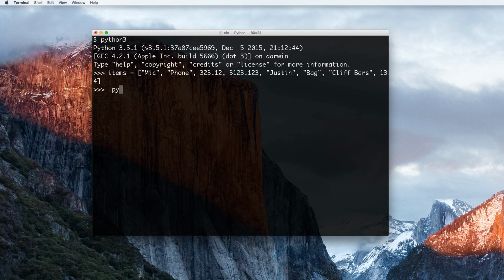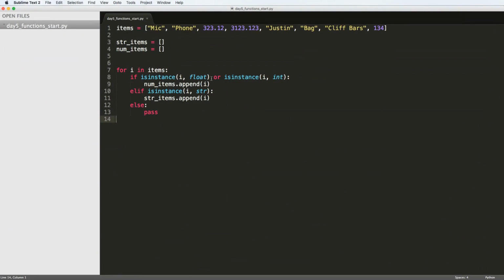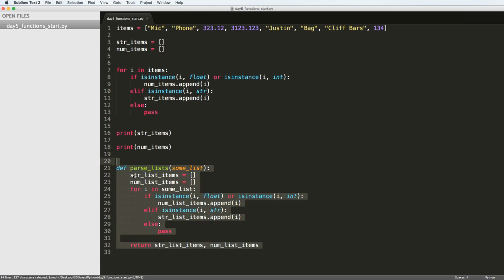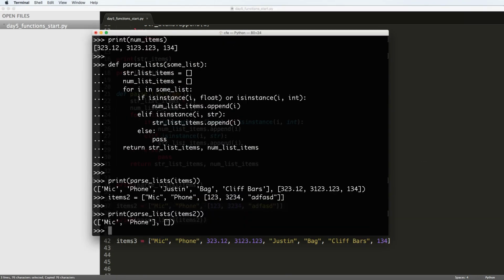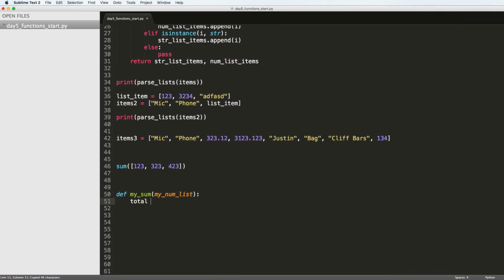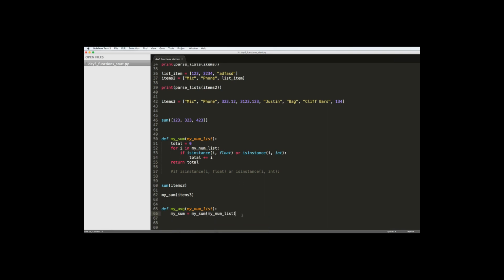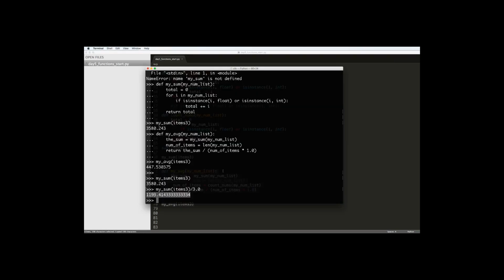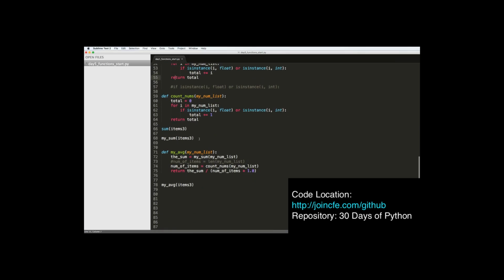(30 Days of Python) 11-Day 5-Functions Part 2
30 Days of Python | Unlock your Python Potential
Section: 5
Functions
Day: 5
11. Functions Part 2